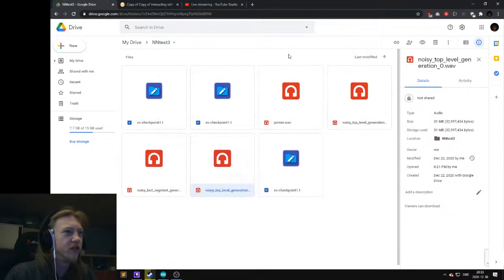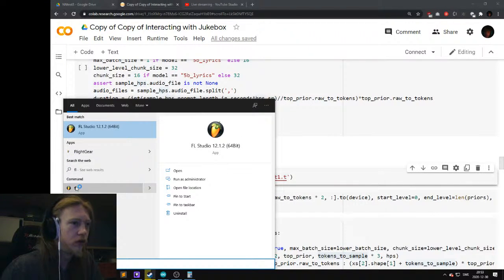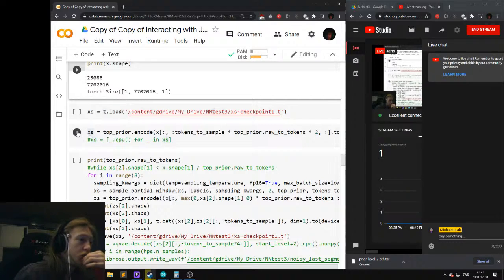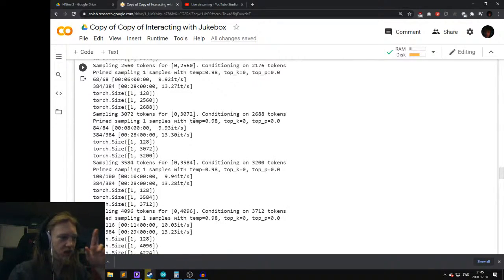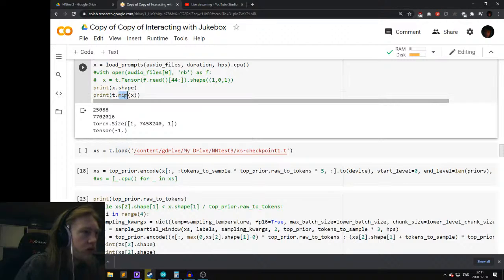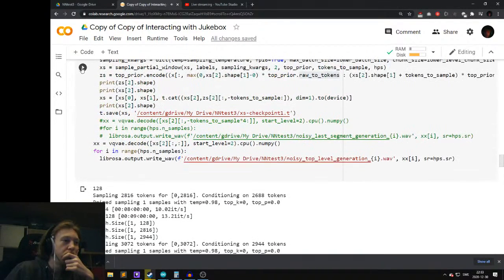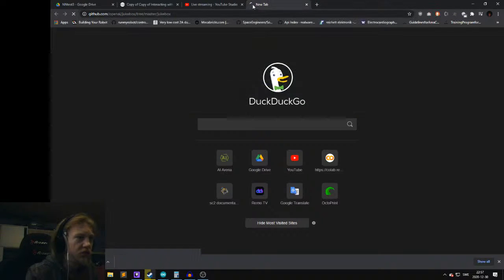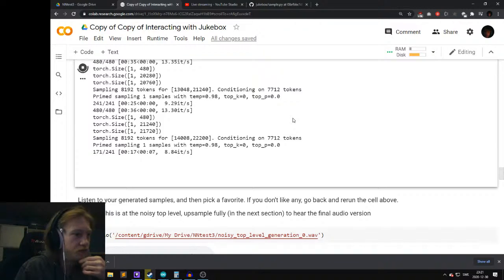OpenAI Jukebox - let's interrupt and mess with jukebox